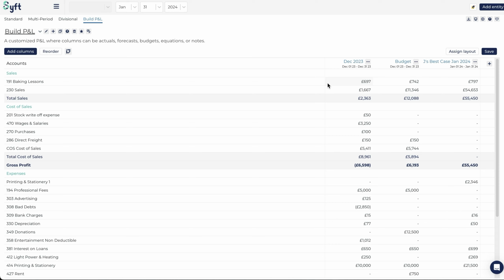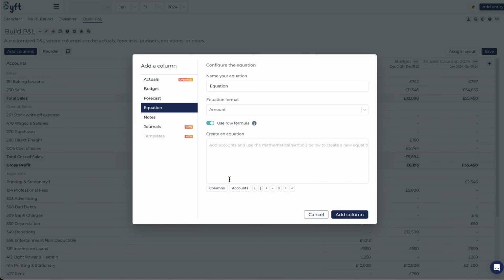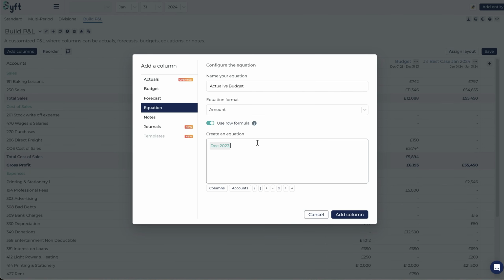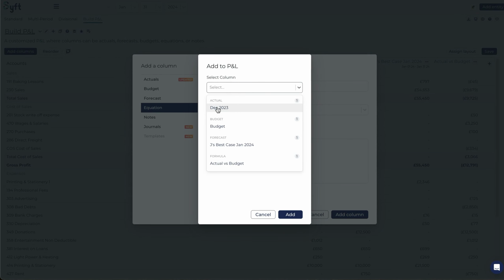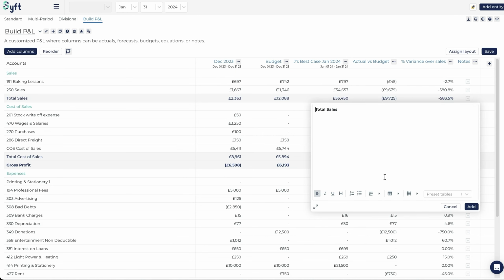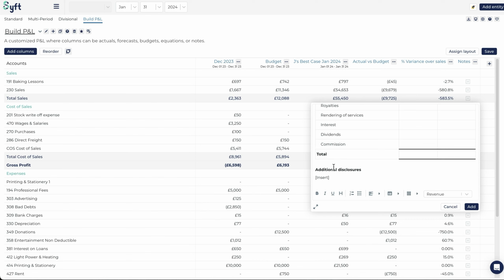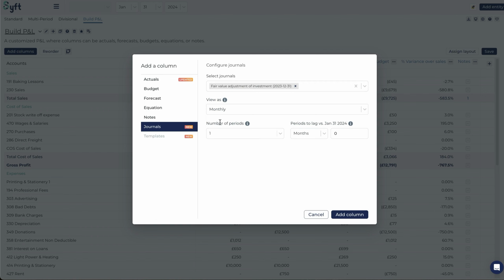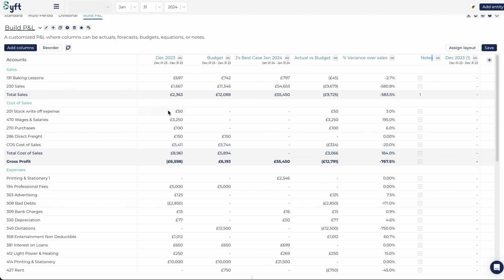Build P&L: Journal Notes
Build a Customized Profit or Loss with highly editable columns and any data types. In this video, we explore how to make the most of a Build Profit or Loss.